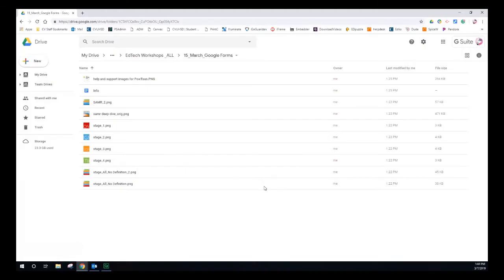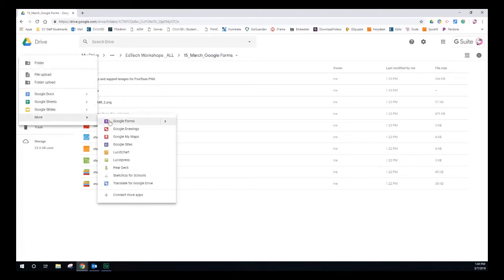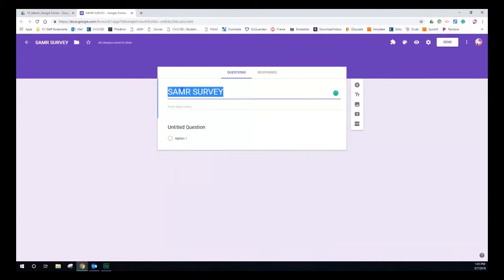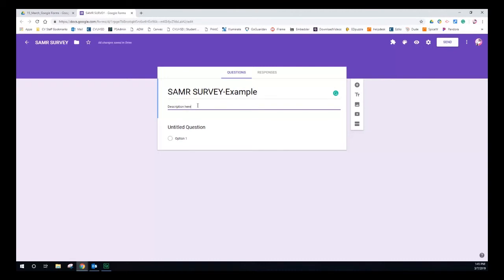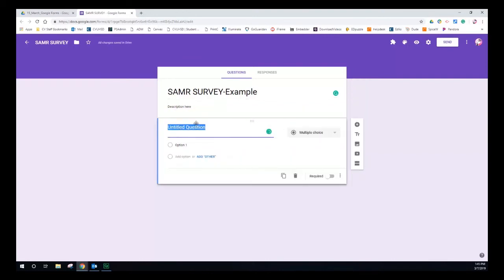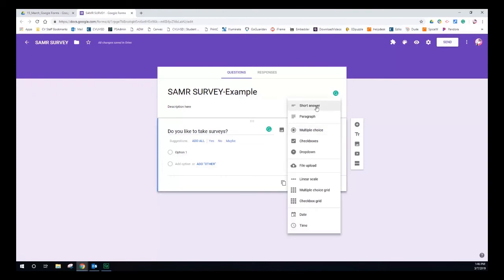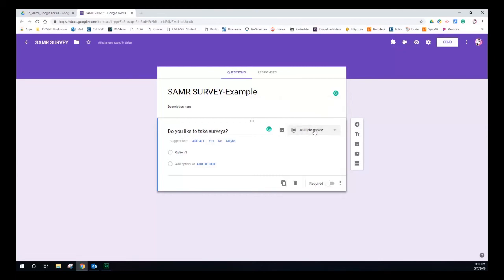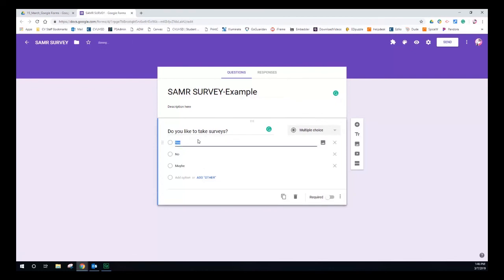Google Forms Digital Checking for Understanding Part 1